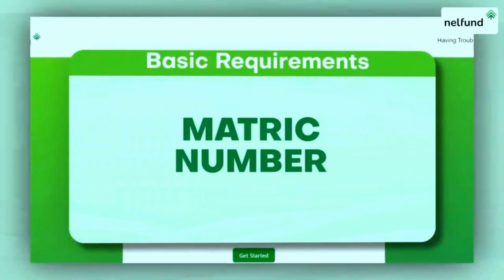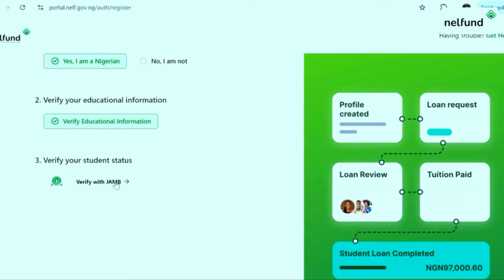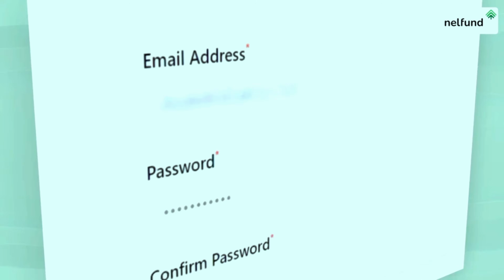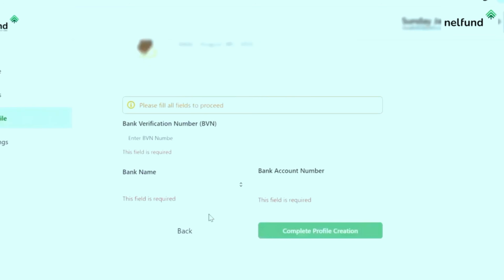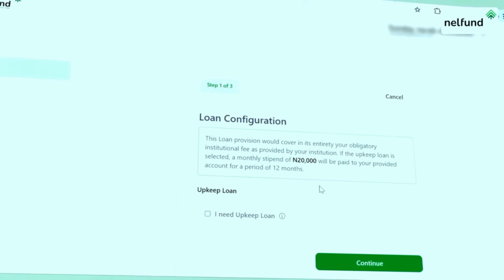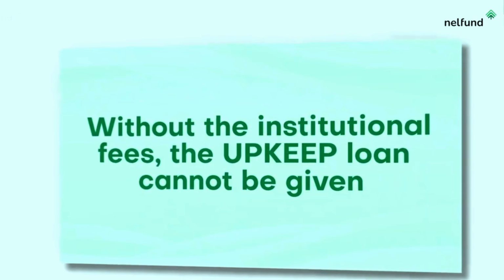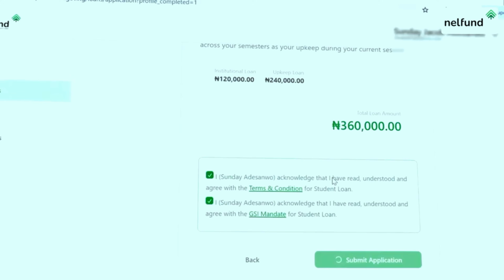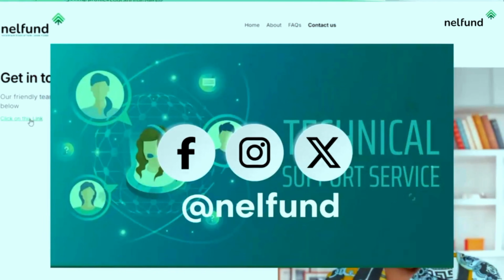Application Guide NELFUND Student Loan 20k Upkeep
A step by step Guide on how to Apply for the NELFUND Student Loan.
The NELFUND Student Loan is put in place by The Federal Government Of Nigeria, to support the Higher Education across the country.

NELFUND Student Loan covers the institutional charges for it's beneficiaries.
It also provides a monthly upkeep of N20,000 for the student beneficiaries for a period of 12 months.

Ensure to Apply if eligible, and do well to share to others.